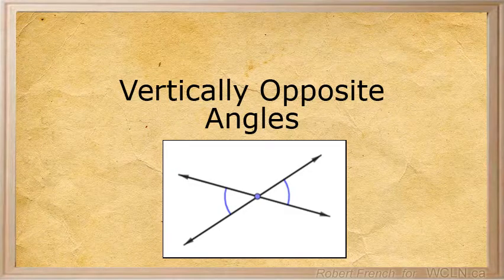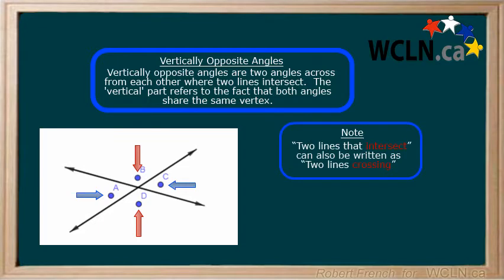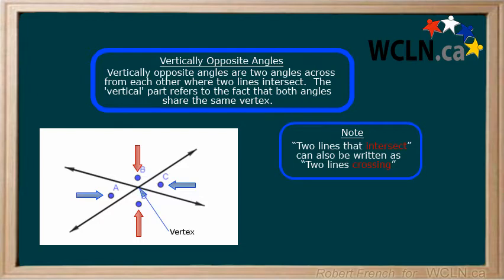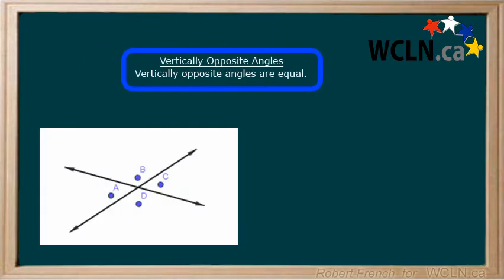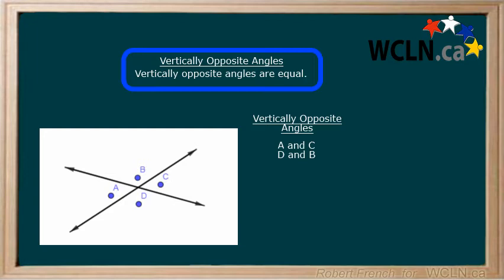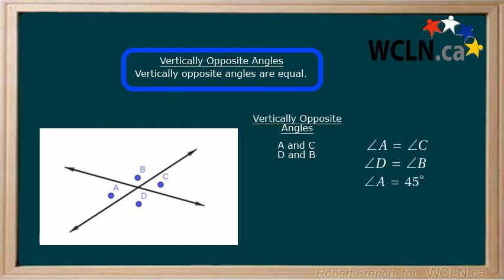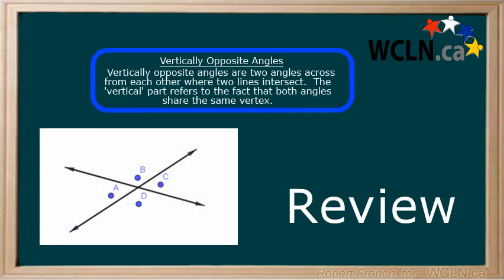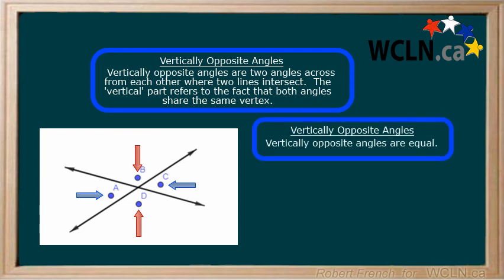WCLN - Math - Vertically Opposite Angles